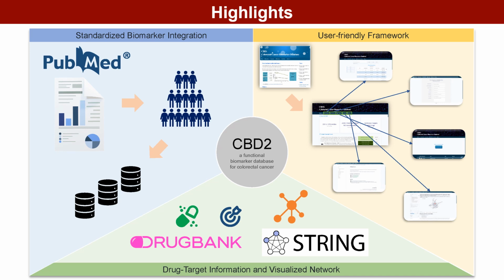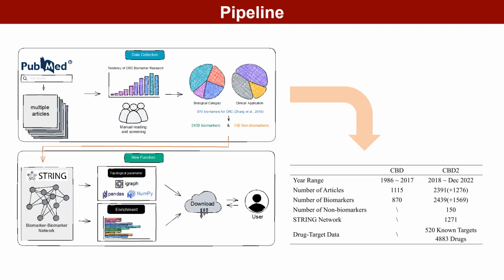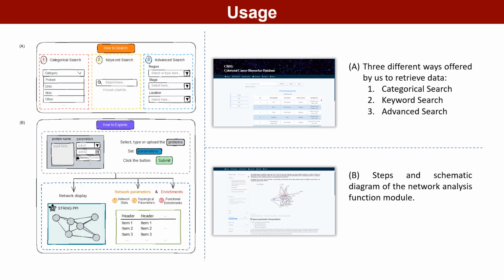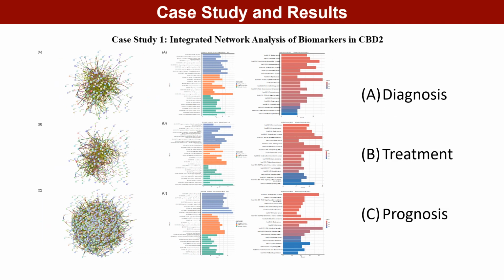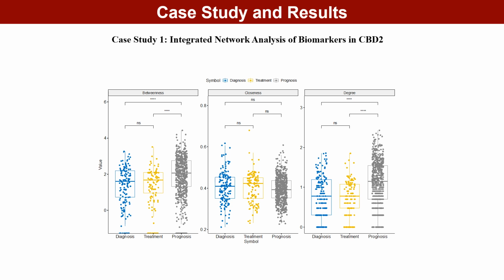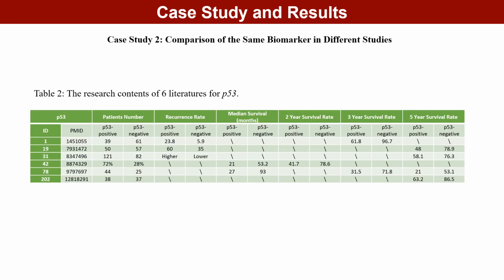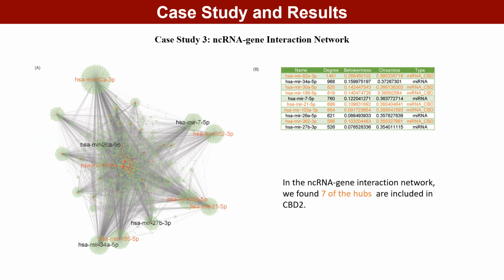iMeta | CBD2: A functional biomarker database for colorectal cancer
Abstract
The rapidly evolving landscape of biomarkers for colorectal cancer (CRC) necessitates an integrative, updated repository. In response, we constructed the Colorectal Cancer Biomarker Database (CBD), which collected and displayed the curated biomedicine information for 870 CRC biomarkers in the previous study. Building on CBD, we have now developed CBD2, which includes information on 1569 newly reported biomarkers derived from different biological sources (DNA, RNA, protein, and others) and clinical applications (diagnosis, treatment, and prognosis). CBD2 also incorporates information on nonbiomarkers that have been identified as unsuitable for use as biomarkers in CRC. A key new feature of CBD2 is its network analysis function, by which users can investigate the visible and topological network between biomarkers and identify their relevant pathways. CBD2 also allows users to query a series of chemicals, drug combinations, or multiple targets, to enable multidrug, multitarget, multipathway analyses, toward facilitating the design of polypharmacological treatments for CRC.

Graphical Abstract
CBD2 integrates biomarkers derived from diverse biological sources and clinical applications, employing a standardized approach for annotation and classification. CBD2 facilitates precision medicine in colorectal cancer by providing abundant data, including drug–target information and visualized network analysis functions. With its user-friendly interface, CBD2 aids in the identification and development of biomarkers for colorectal cancer.

Description unavailable
Highlights
CBD2 integrates biomarkers derived from diverse biological sources and clinical applications, employing a standardized approach for annotation and classification.

CBD2 facilitates precision medicine in colorectal cancer by providing abundant data, including drug–target information and visualized network analysis functions.

With its user-friendly interface, CBD2 aids in the identification and development of biomarkers for colorectal cancer.